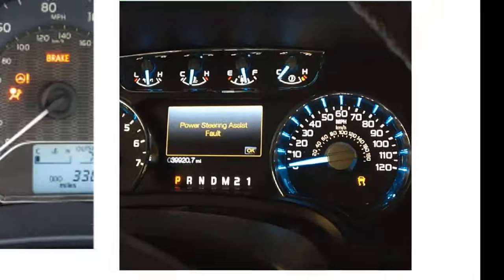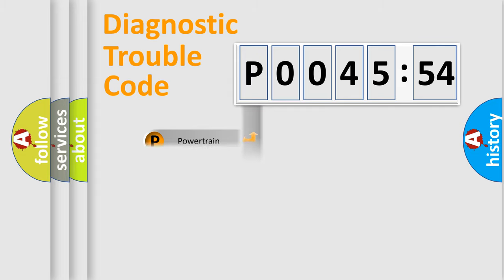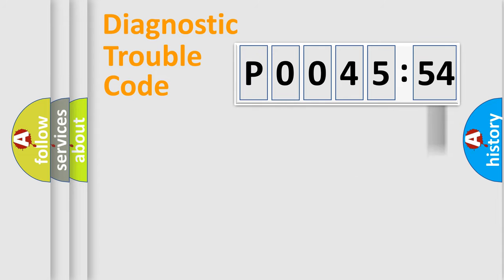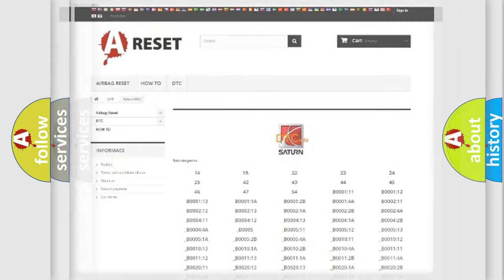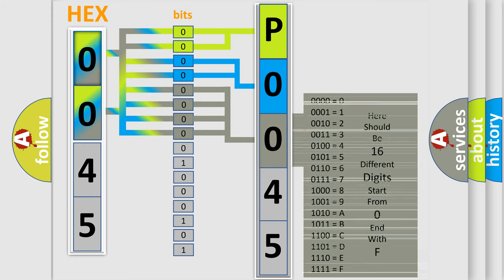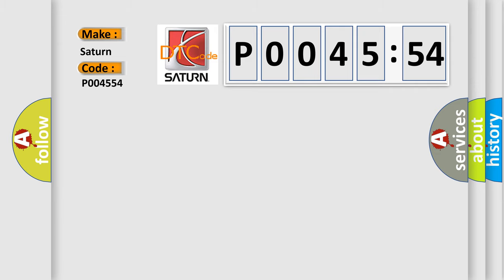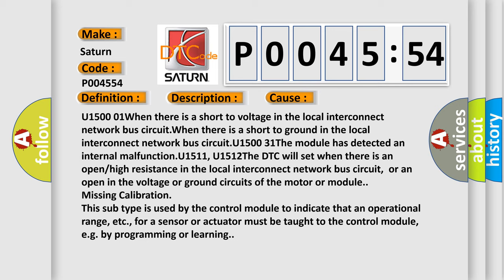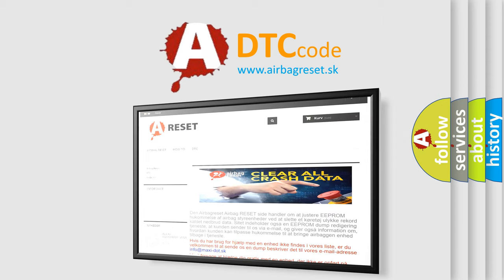DTC Saturn P0045-54 Short Explanation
Contents:
0:21 Basic DTC analysis according to OBD2 protocol standard.
1:48 Insight into programming
2:58 A diagnostically understandable description of the Diagnostic Trouble Code
3:05 Basic error definition

Make:
Saturn
Code:
P0045 54
Definition:
Inter-Device Dedicated Bus 1 Short to Ground
Description:
The system voltage is between 9-16 V.
Cause:
U1500 01When there is a short to voltage in the local interconnect network bus circuit.When there is a short to ground in the local interconnect network bus circuit.U1500 31The module has detected an internal malfunction.U1511, U1512The DTC will set when there is an open or high resistance in the local interconnect network bus circuit,or an open in the voltage or ground circuits of the motor or module.
Failure Type:
Missing Calibration